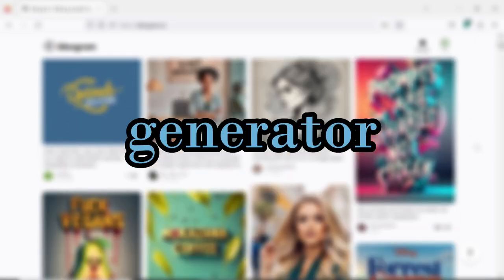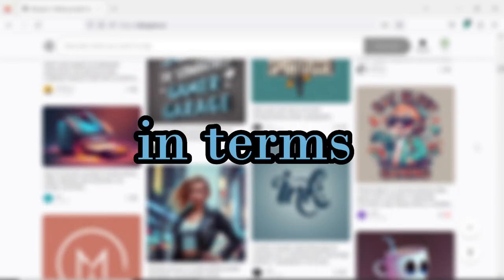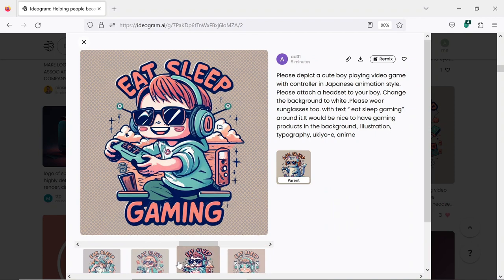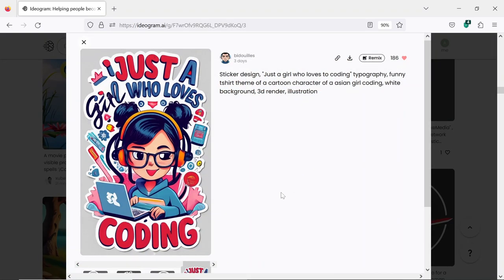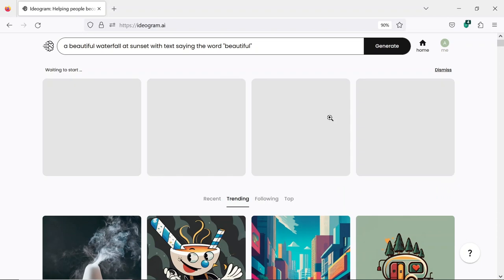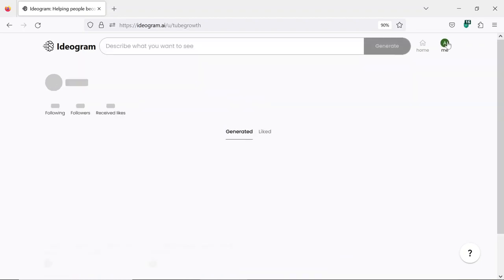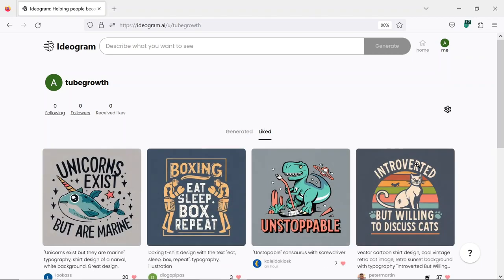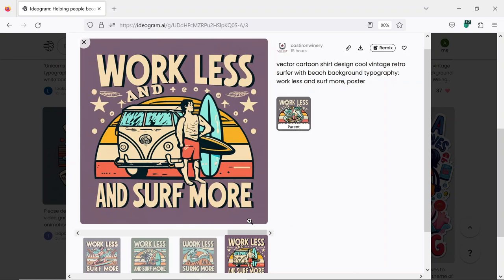Ideogram Vs Midjourney Vs Leonardo AI (I like Ideogram AI)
In this video I will show you a great new Midjourney alternative image generator that can generate AI images with text. Ideogram AI will have a bright future in the AI space and will compete against Midjourney and Leonardo AI